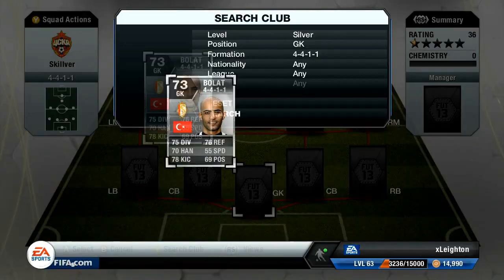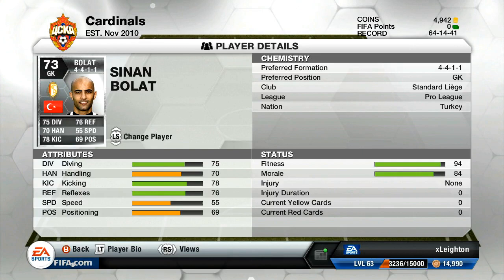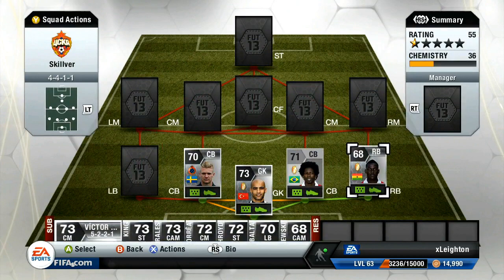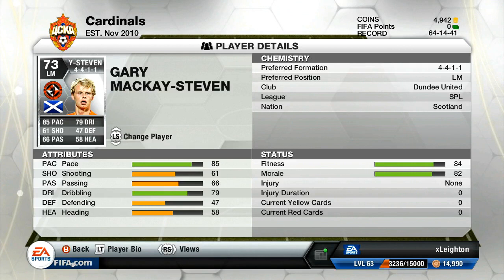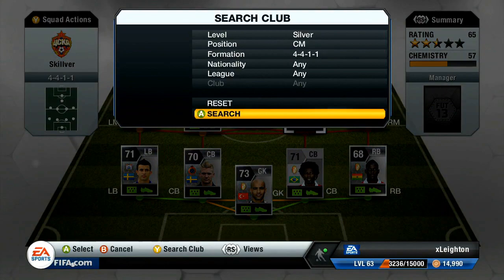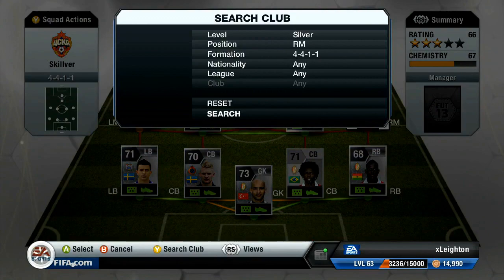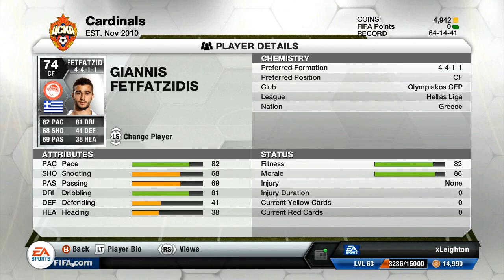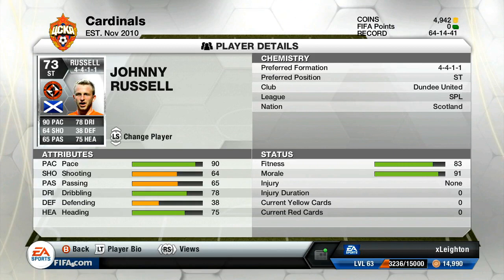FIFA 13 | 50k Quick, Silver Hybrid w/ 5 Star Skillers! | Squad Builder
Welcome to another Squad, this time we have Speedy Silver team for just under 50k. Had a load of fun with this team! :D

This is an incredibly powerful team for just under 50,000 coins. Such a fun team, some great players who have a cracking longshot and 3 of the Players have 5 star Skills! This team genuinely surprised me, didn't expect it to be this good! This team is perfect for the Silver Tournaments!